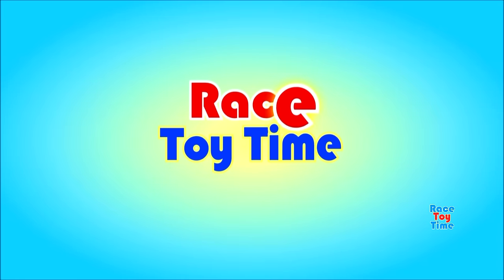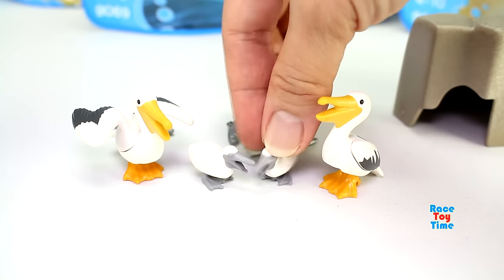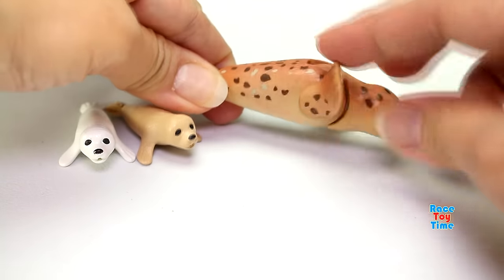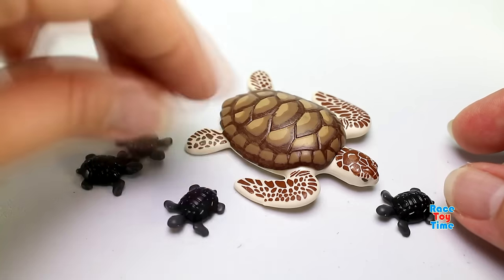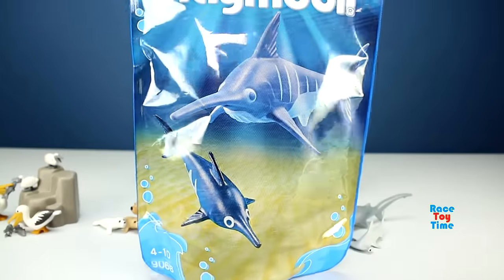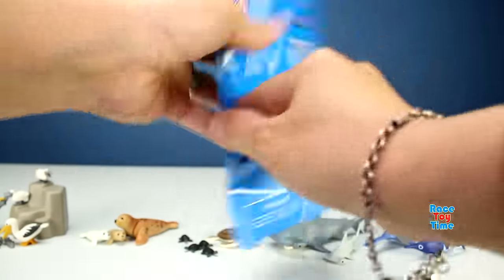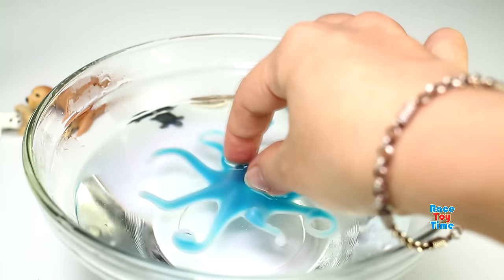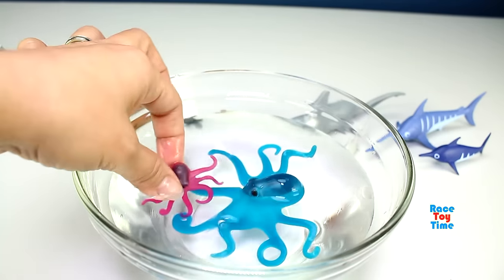PLAYMOBIL Sea Animals Figures Toy Sets - Animal Toys For Kids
Hi kids, racetoytime here. Today, we are going to show you some Playmobil Sea and wild animals Toy Figures. This is a fun and awesome toy for kids where children can explore and learn about sea animals and educational toys, such as sea turtle, seal, octopus, hammerhead shark, pelican and swordfish.